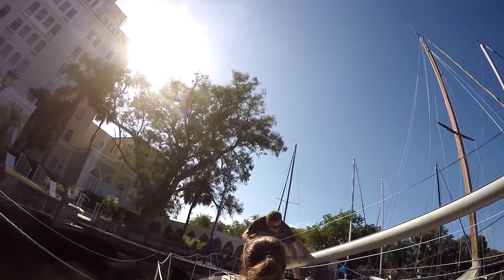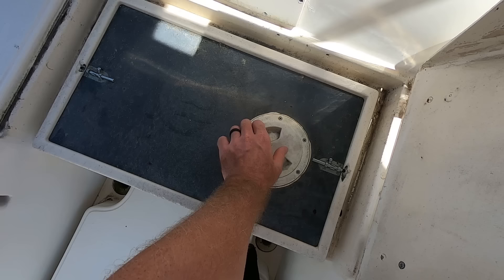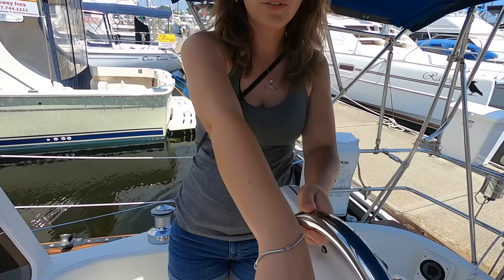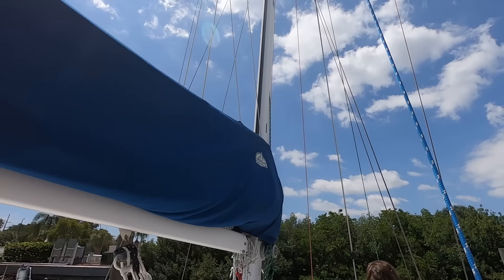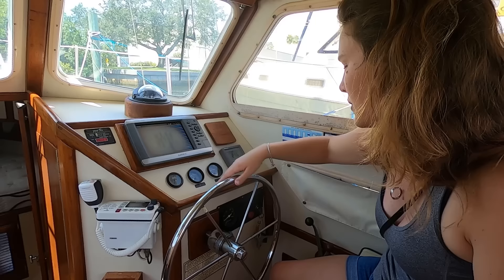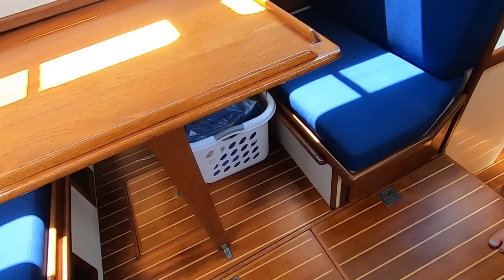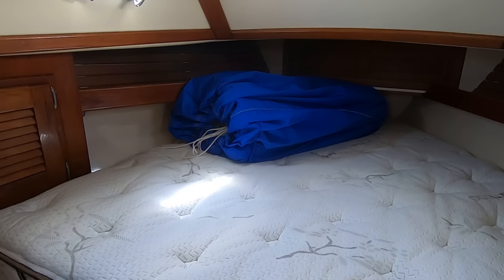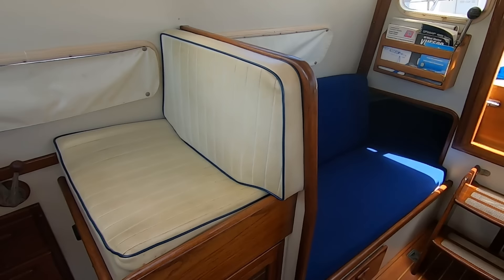101. This WEIRD Boat Can Take You ANYWHERE [Full Tour] Learning the Lines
This boat is WEIRD, but in a good way! We think this she offers a lot of "big boat" features in a small package. It's construction, design, and the Pacific Seacraft track record of building high quality boats mean that you can take this boat anywhere you'd like in comfort.

The asking price for this vessel is currently $94,900.

Bo Brown
Preferred Yachts